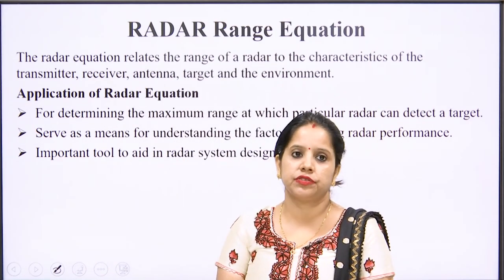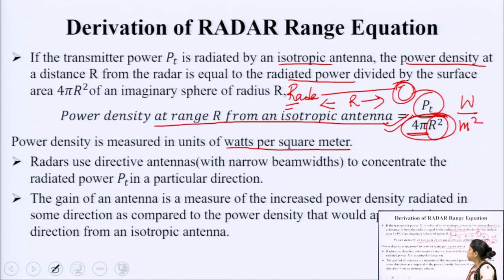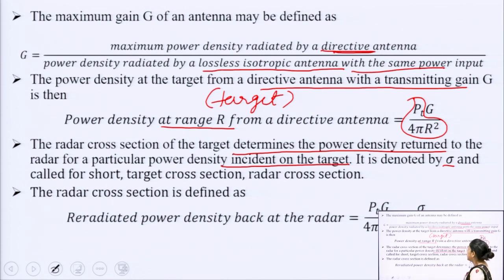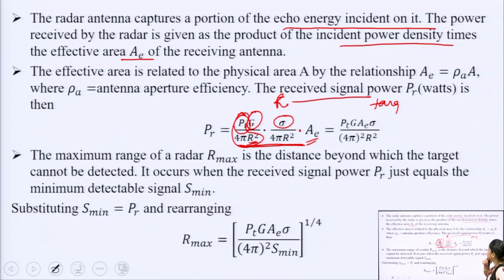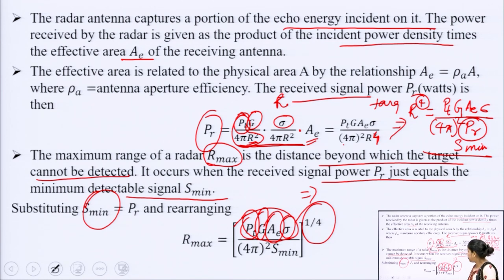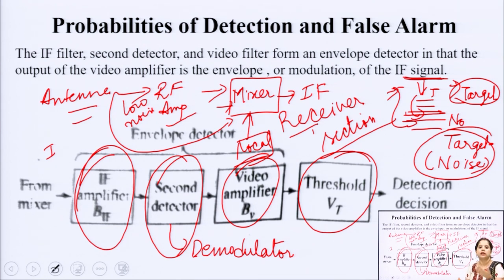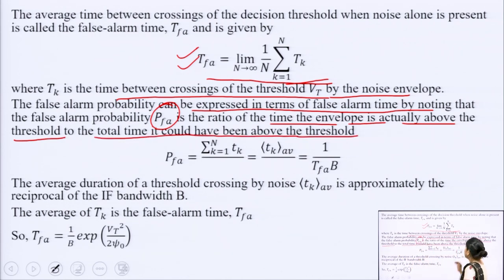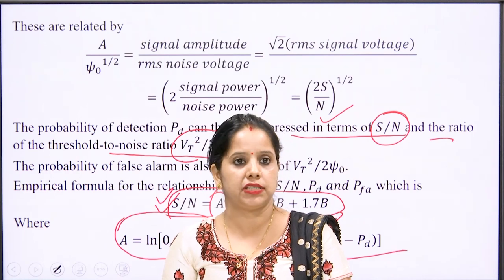Optical Communication | RADAR Range Equation Probability of Detection and False Alarm